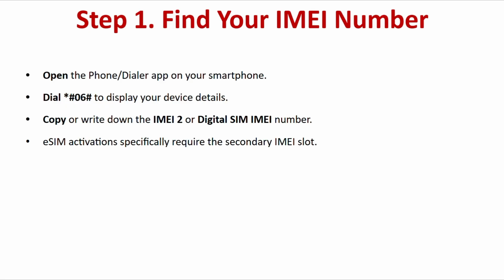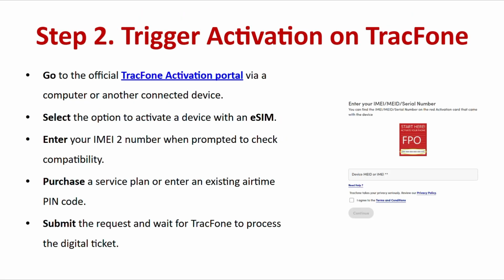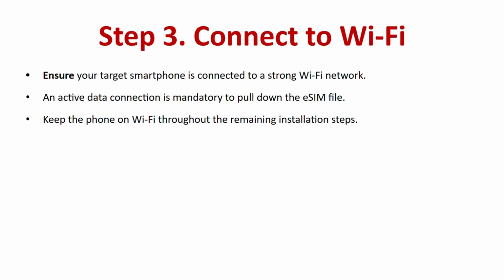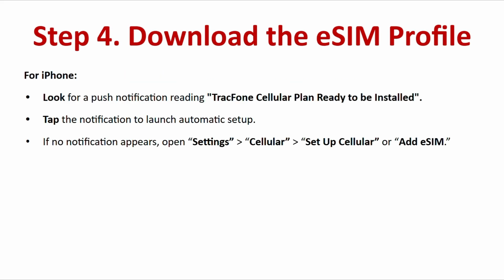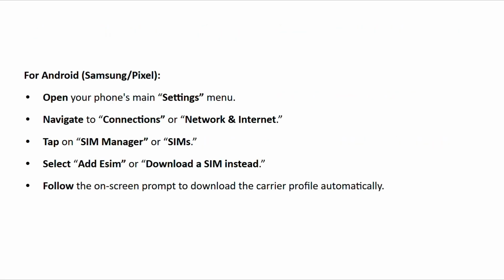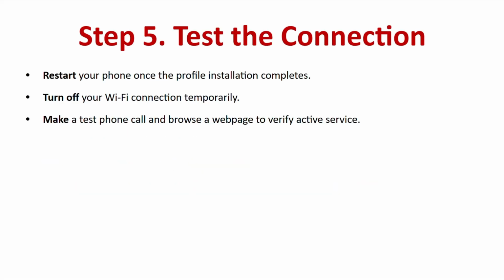How to Activate TracFone eSIM - Full Step-by-Step Setup & Installation Guide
Activate your TracFone eSIM quickly by checking device compatibility, scanning the eSIM QR code, or downloading the eSIM through your phone settings. Follow the on-screen instructions, restart your device if needed, and confirm that your TracFone service is active. This guide walks you through the complete activation process step by step.